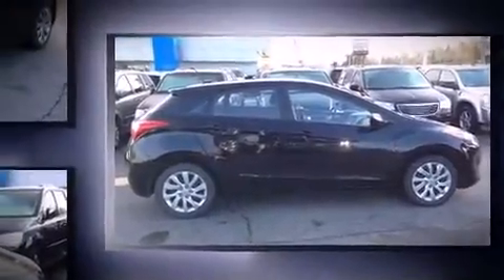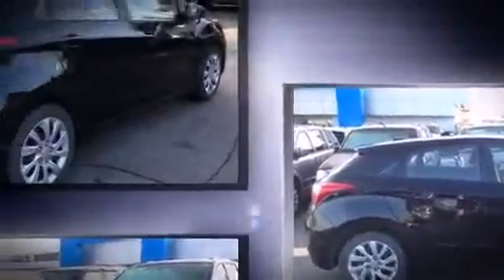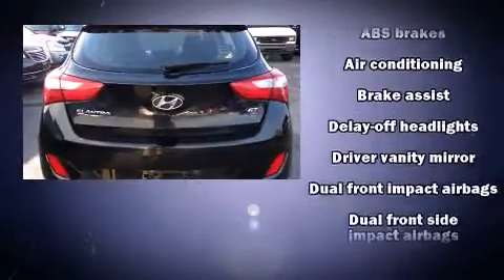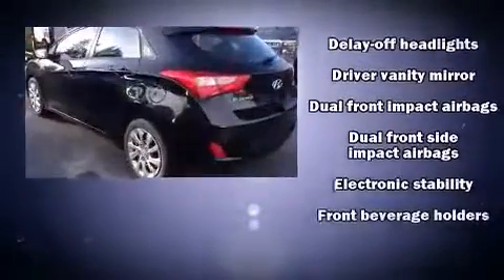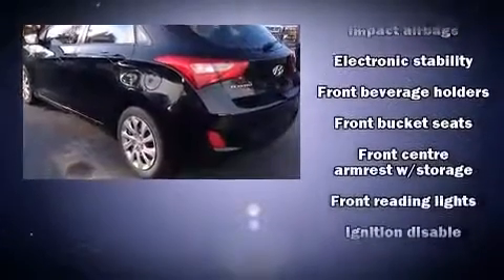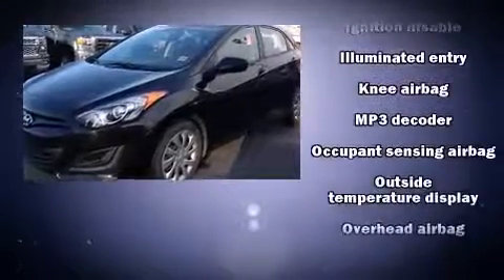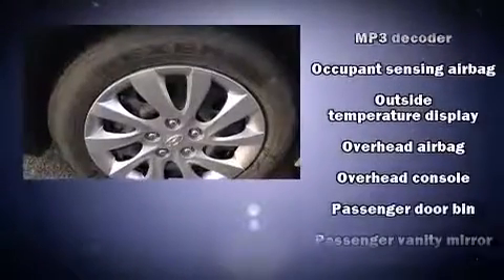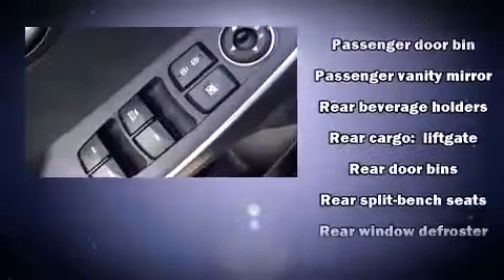2013 Hyundai Elantra GT GT - Auto w/ Heated Seats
2595 Barnett Highway.

Outstanding design defines the 2013 Hyundai Elantra GT. Smooth gearshifts are achieved thanks to the 1.8 liter 4 cylinder engine, and for added security, dynamic Stability Control supplements the drivetrain. This model accommodates 5 passengers comfortably, and provides features such as: delay-off headlights, a tachometer, an outside temperature display, front bucket seats, tilt and telescoping steering wheel, rear wipers, and power windows. Storage solutions are integrated throughout the interior, demonstrating thoughtful attention to detail. Premium sound drives 6 speakers, providing you and your passengers a sensational audio experience. Side curtain airbags deploy in extreme circumstances, shielding you and your passengers from collision forces. Our aim is to provide our customers with the best prices and service at all times. Stop by our dealership or give us a call for more information.